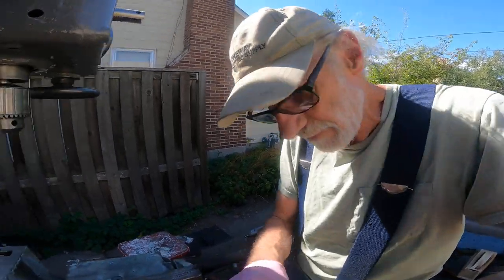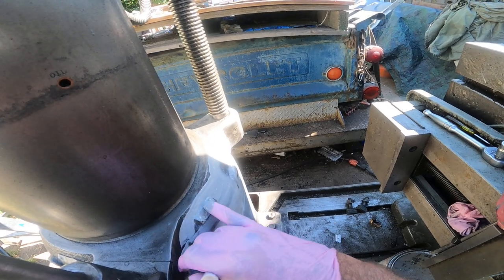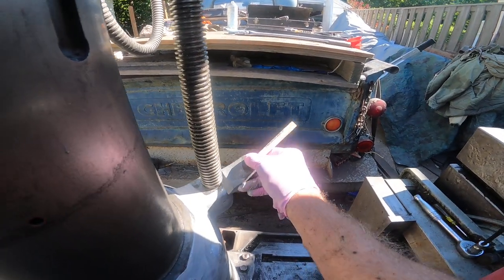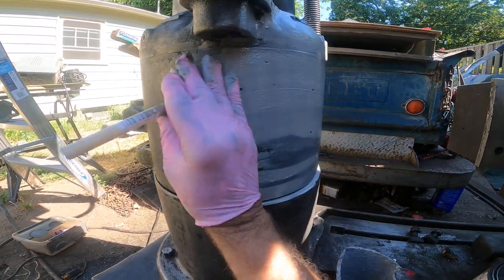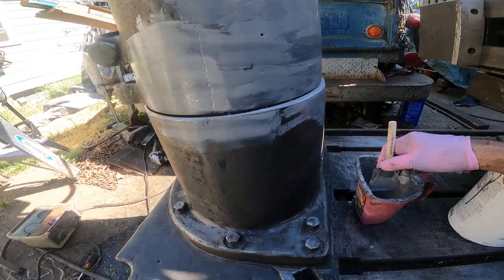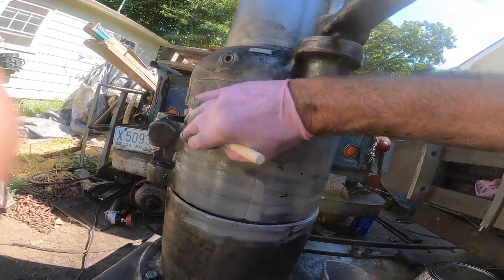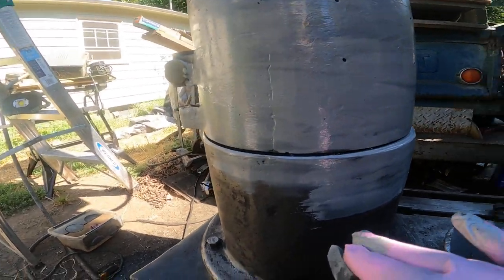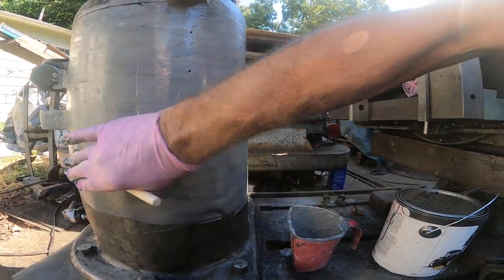Morris Radial Drill restoration painting the base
Restoring this machine tool is moving along with primer paint on the base, the Axelson lathe is coming along nicely at the same time.